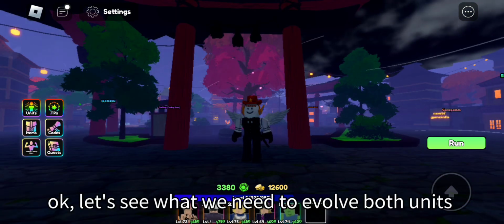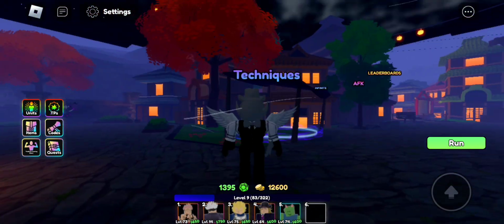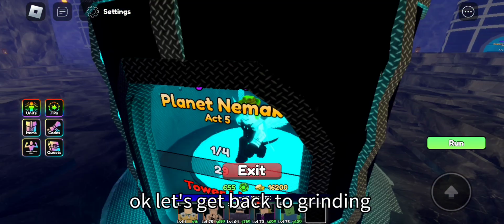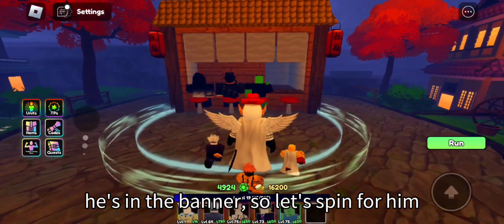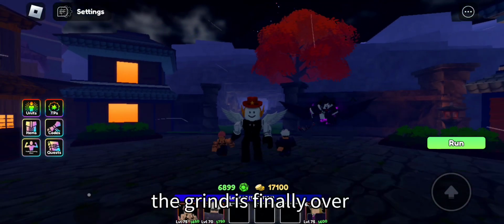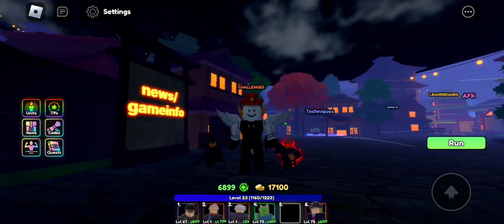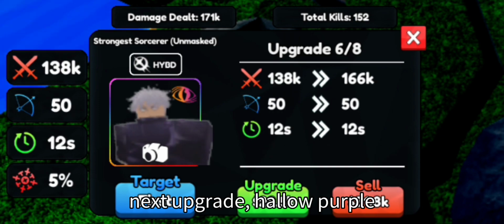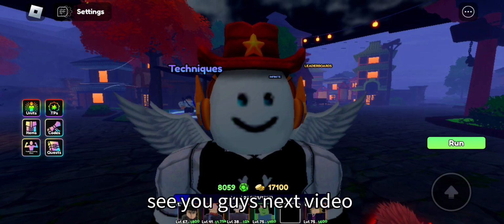Evolving JJK units (ALS noob to pro #2)